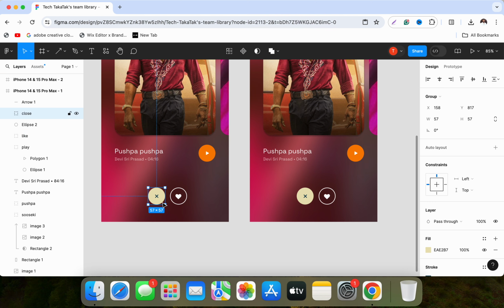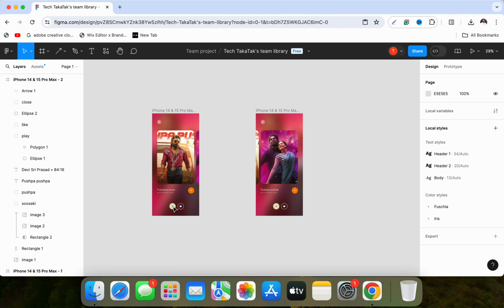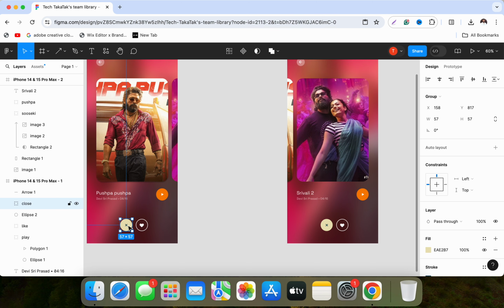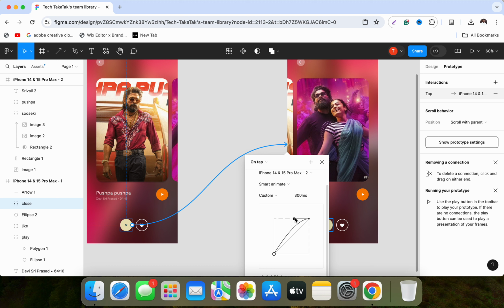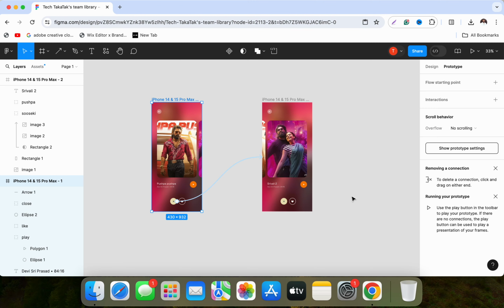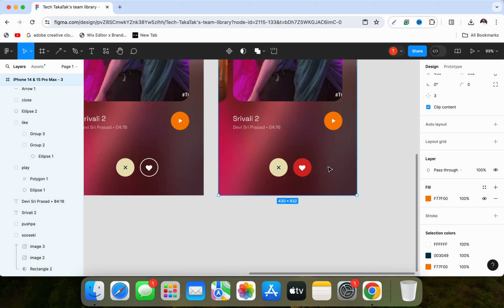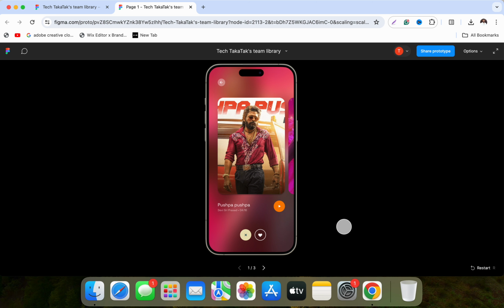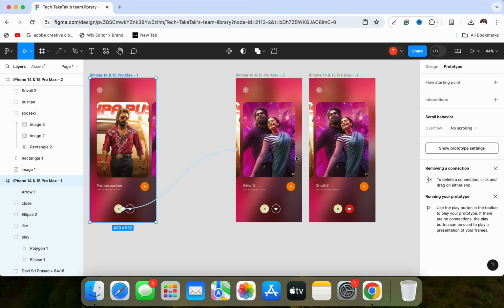Unbelievable Figma Prototype Secrets for Bollywood Music App Product Design Tutorial for Beginners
Unlock the unbelievable secrets of Figma prototyping for music app design in this advanced tutorial. I have designed Figma tutorial for beginners, who want to make a career in UI UX designing area. Learn advanced techniques in product design prototyping!